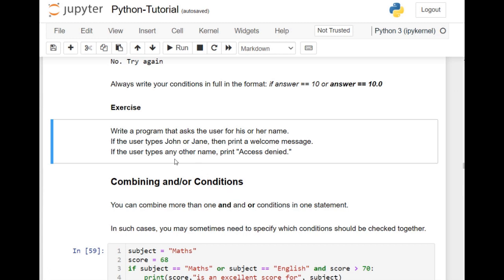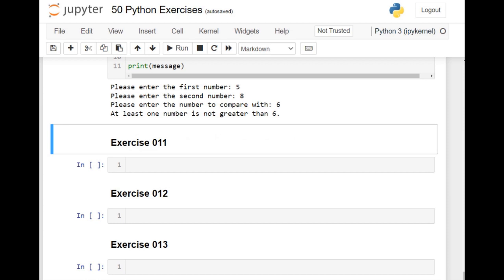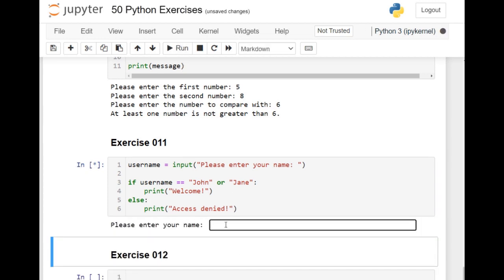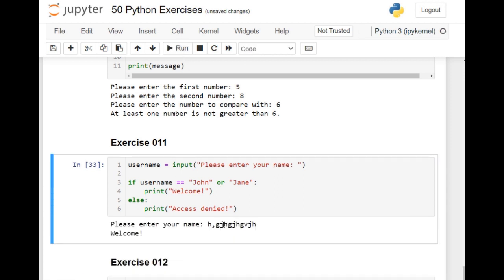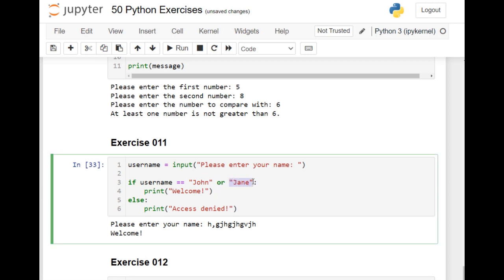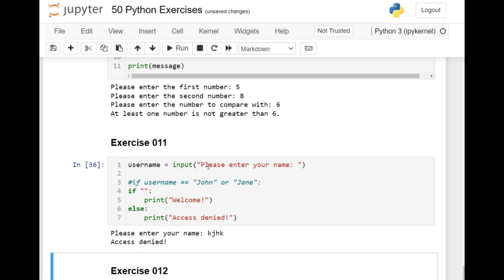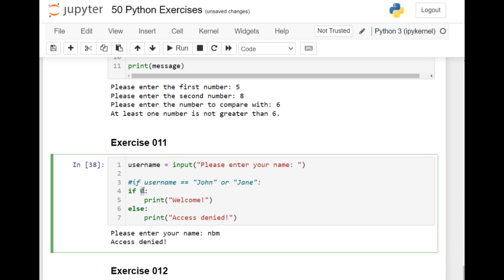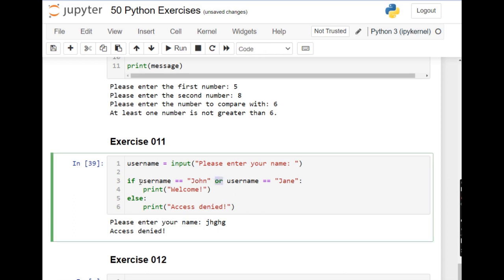Using 'if' with 'or' - Exercise 11 of 50 Python Exercises